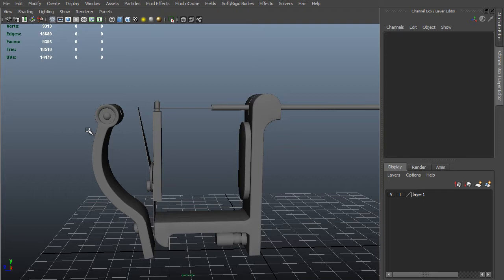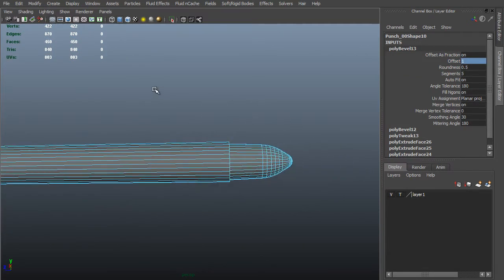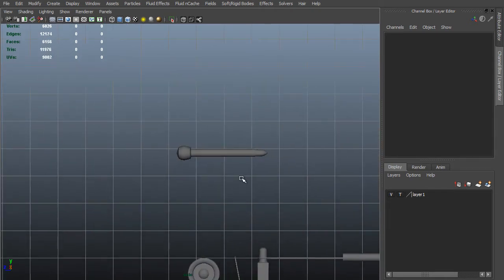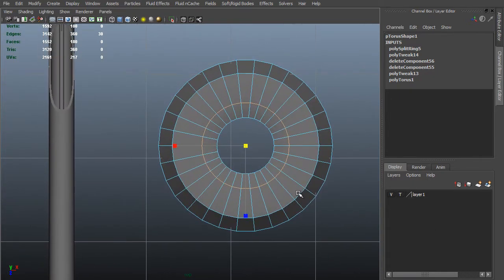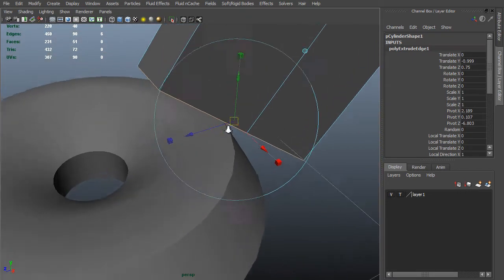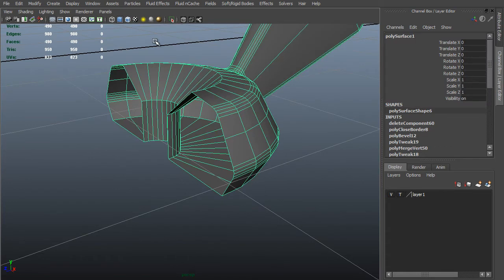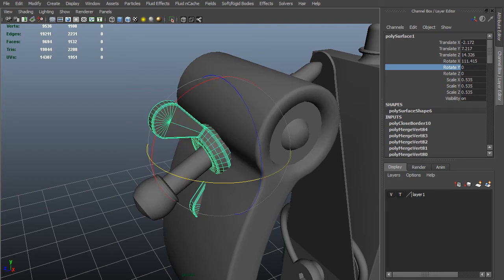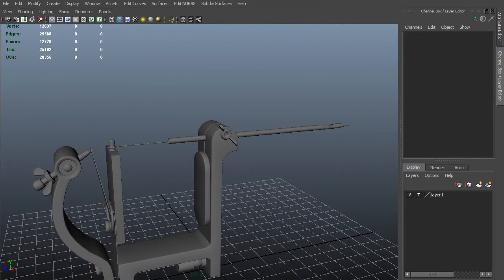Tutorial: Constructing a Strikingly Accurate Tattoo Gun in Maya - Part 4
High poly, hard surface modeling in Maya is the subject of this tutorial series folks. And the topic is a personal fascination of mine -- a tattoo gun (AKA a tattoo machine). Together we'll build this tattoo gun with all of its different components and parts from scratch.

Basing the model on a reference image, we'll keep it accurate in shape, real world size and correctly name all of its different parts - down to the very last one. We'll also take a close look at several ways of accurately UV unwrapping the Components, and later learn how to build a complex  texture via Photoshop.